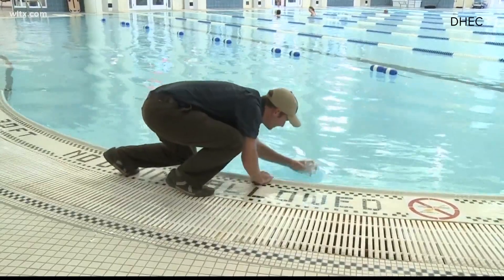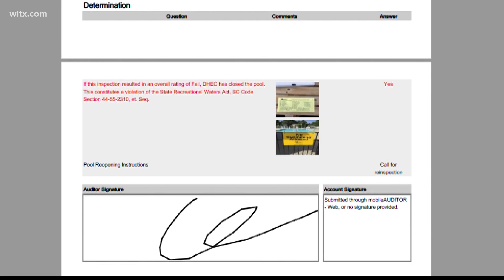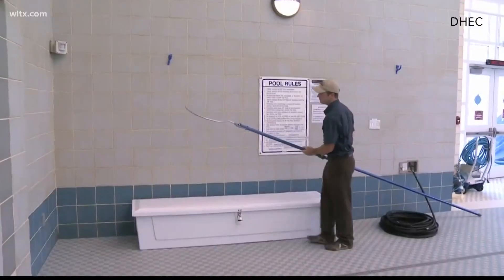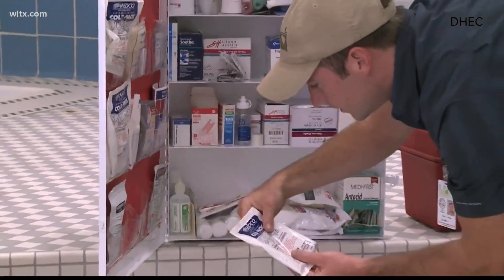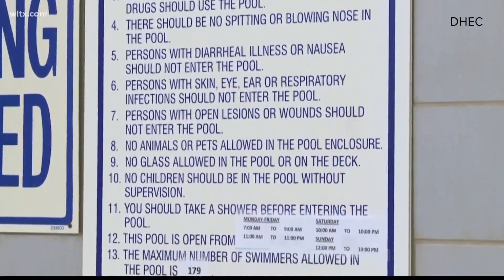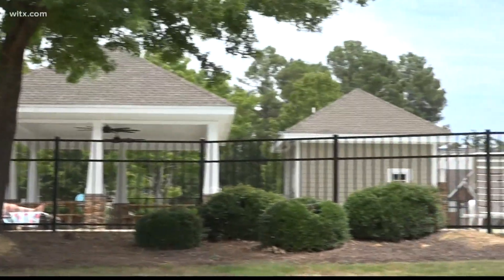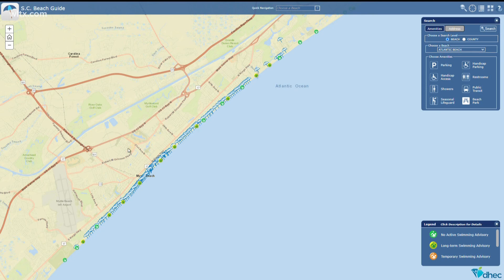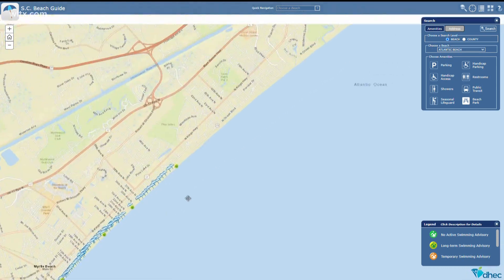Why public pool inspections are important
DHEC checks over 7,000 pools two times unannounced.  Inspections pick up over the summer months.